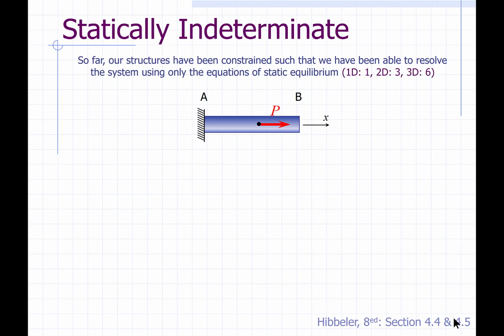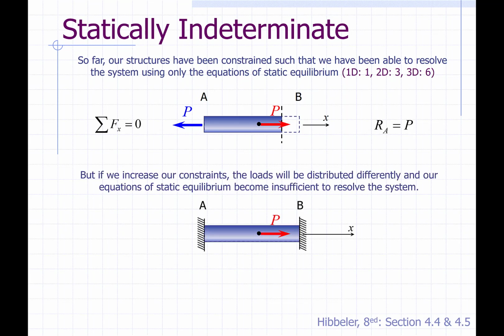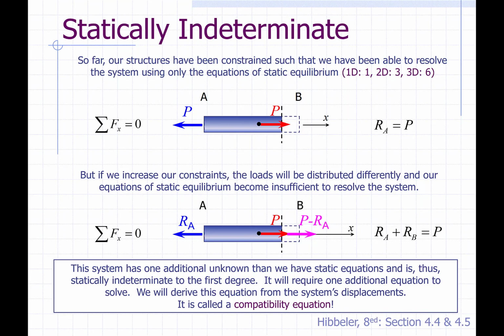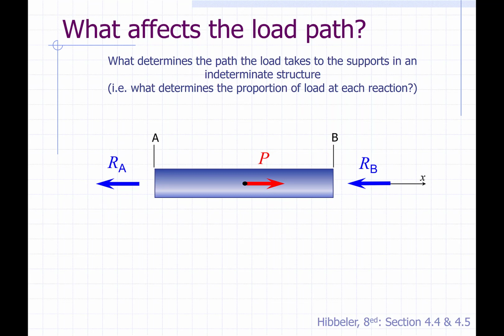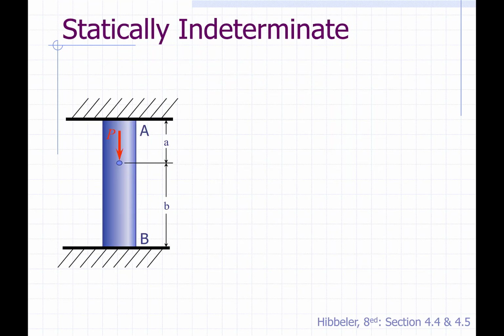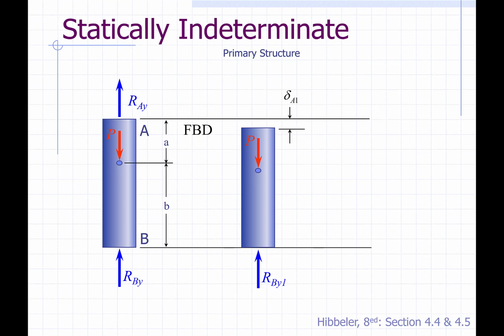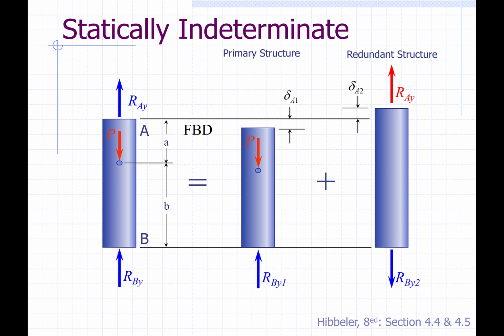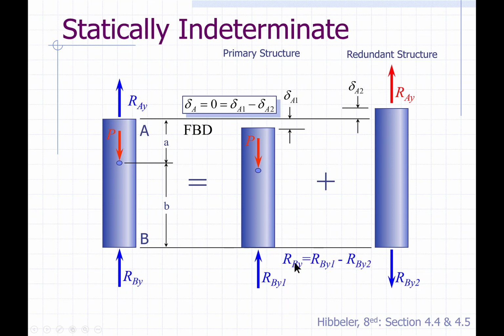L2.7 - Axial Load, Statically Indeterminate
A conceptual look at a simple statically indeterminate problem and how, through the use of superposition we can solve the system through the determination of a compatibility equation.